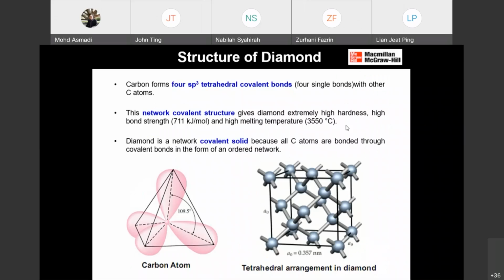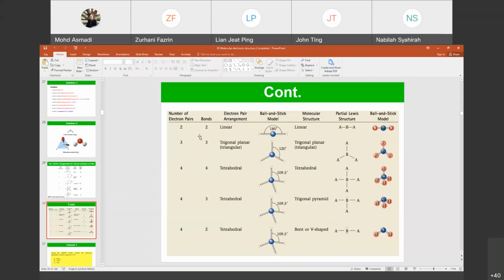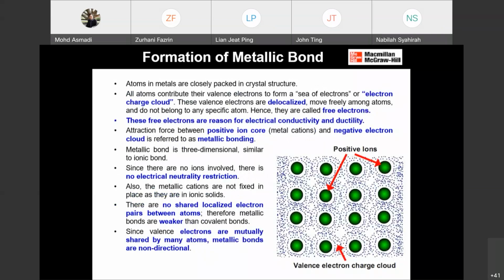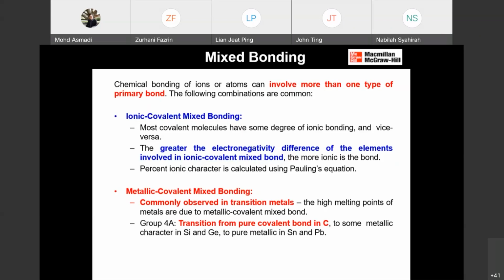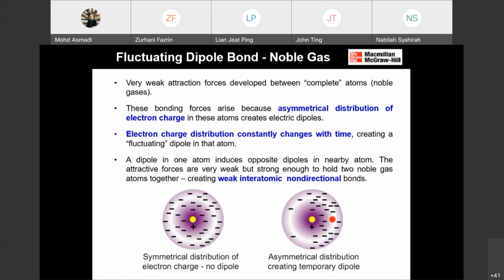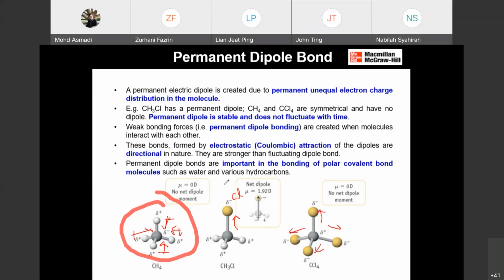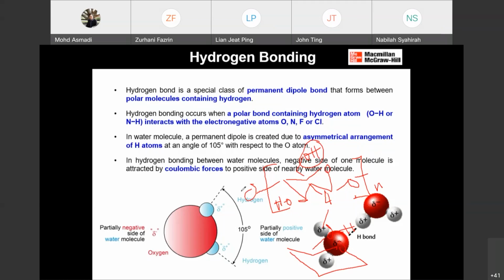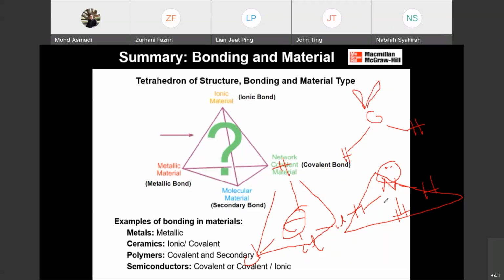SETK2243 Chapter 2_Part 03